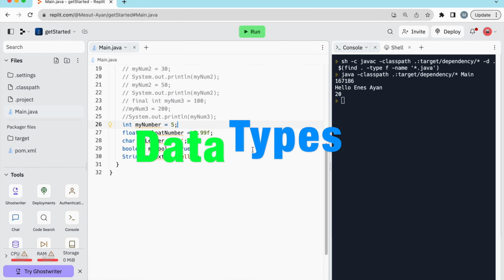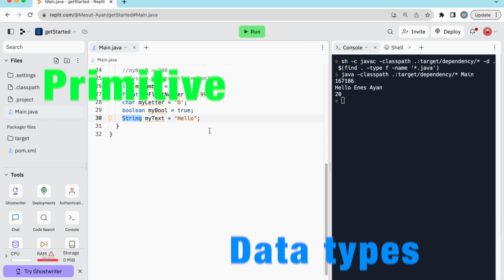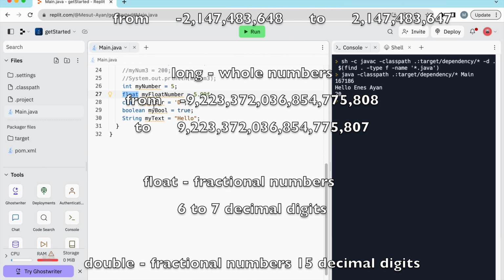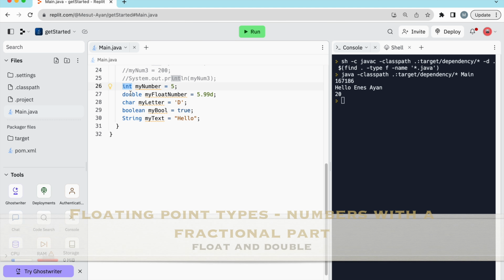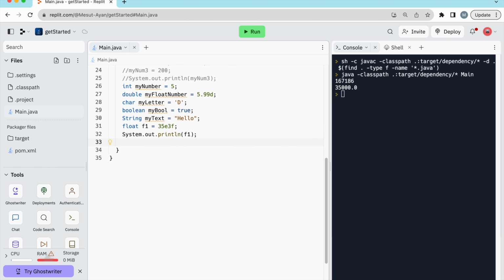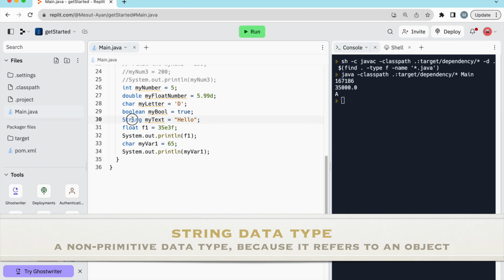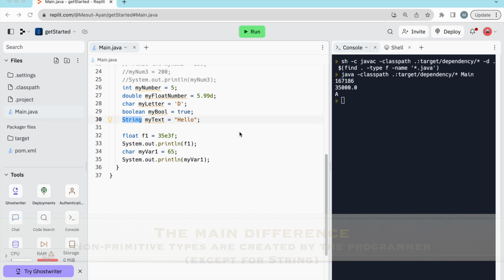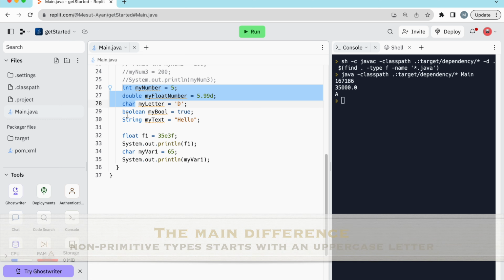6. Java Data Types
Primitive data types - includes byte, short, int, long, float, double, boolean and char
Non-primitive data types - such as String, Arrays and Classes
Numbers
Primitive number types are divided into two groups:
Integer types stores whole numbers, positive or negative (such as 123 or -456), without decimals. Valid types are byte, short, int and long. Which type you should use, depends on the numeric value.
Floating point types represents numbers with a fractional part, containing one or more decimals. There are two types: float and double.
Boolean Types
Java has a boolean data type, which can only take the values true or false
Characters
The char data type is used to store a single character. The character must be surrounded by single quotes, like 'A' or 'c'
Strings
The String data type is used to store a sequence of characters (text). String values must be surrounded by double quotes
Non-primitive data types are called reference types because they refer to objects.
The main difference between primitive and non-primitive data types are:
Primitive types are predefined (already defined) in Java. Non-primitive types are created by the programmer and is not defined by Java (except for String).
Non-primitive types can be used to call methods to perform certain operations, while primitive types cannot.
A primitive type has always a value, while non-primitive types can be null.
A primitive type starts with a lowercase letter, while non-primitive types starts with an uppercase letter.
Examples of non-primitive types are Strings, Arrays, Classes, Interface, etc